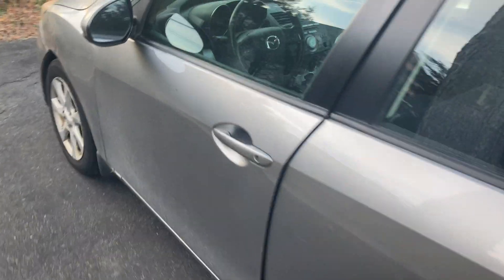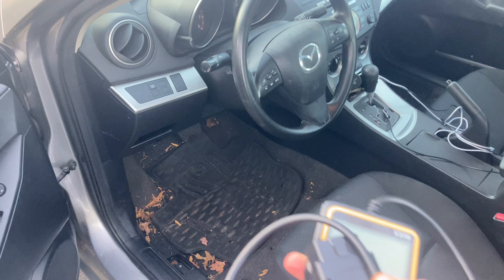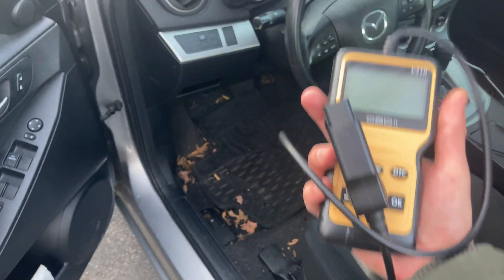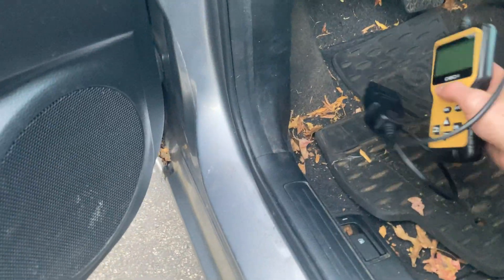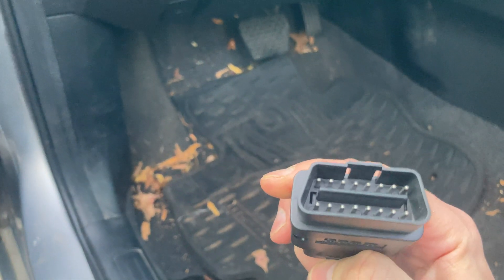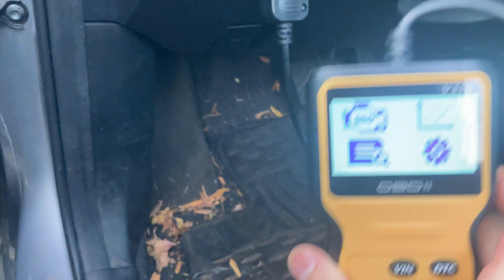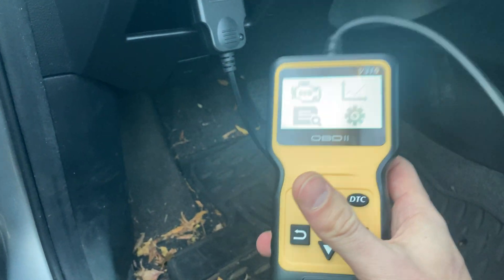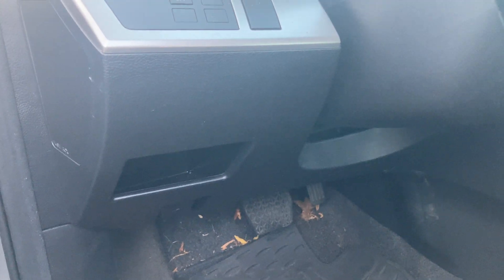OBD Port Mazda3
Location of the OBD port on Mazda3 years 2009 to 2013. When scanning the car it is best to leave the key in position 2 where all the lights are on but the car is not started. Please share your diagnostics trouble codes, and I could share my diagnostics experience.

The purpose of this video is to educate the viewers and share my experience, which includes product recommendations.
I believe in the products I mention in my video and have experience with them.